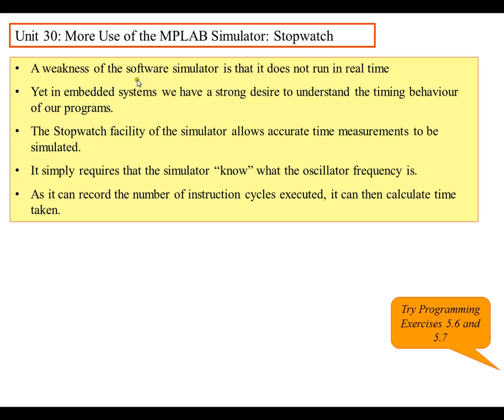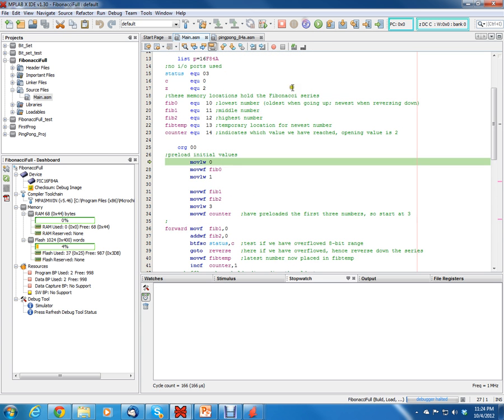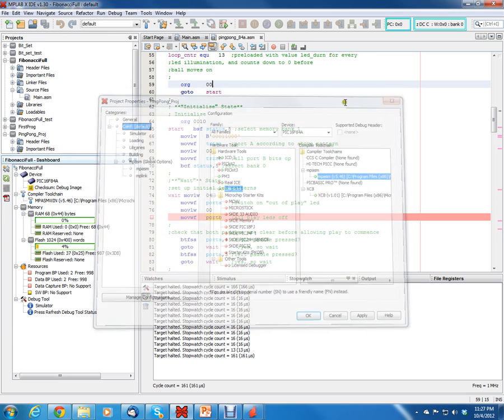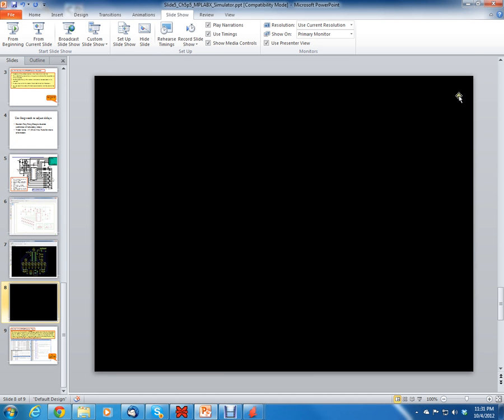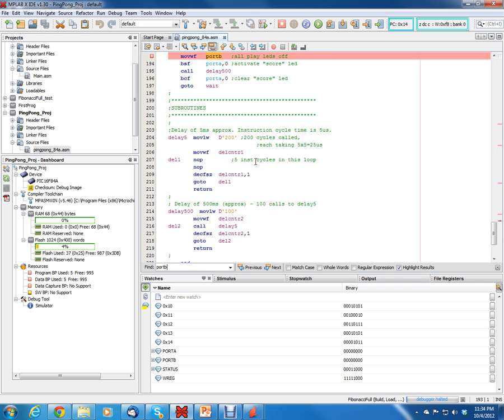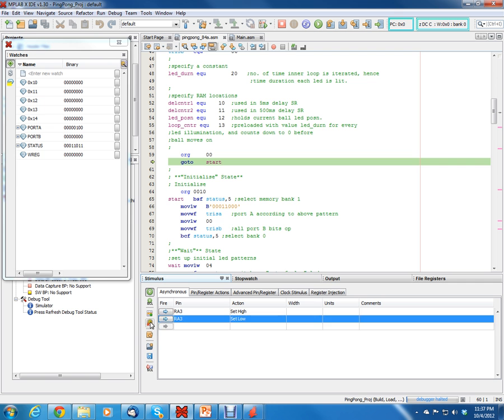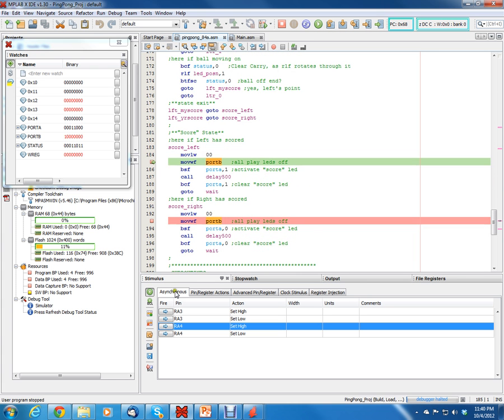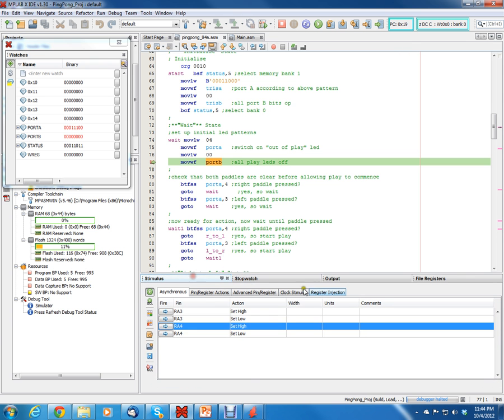PIC16 Microcontrollers, Unit 30, Ch. 5.5.2; MPLAB X Simulator: StopWatch (Exer. 5.6 & 5.7)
Topics: MPLAB X Simulator: StopWatch, Exercise 5.6 and 5.7